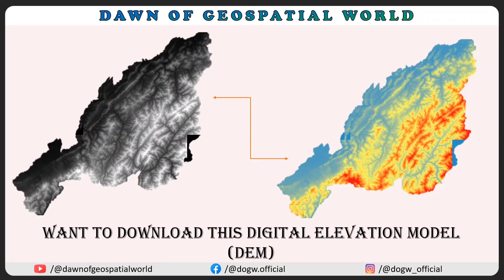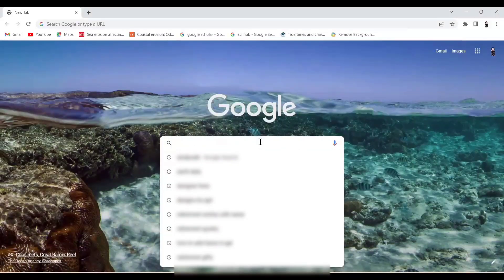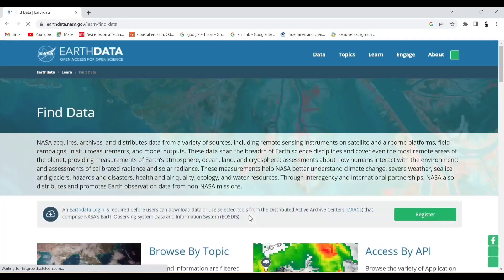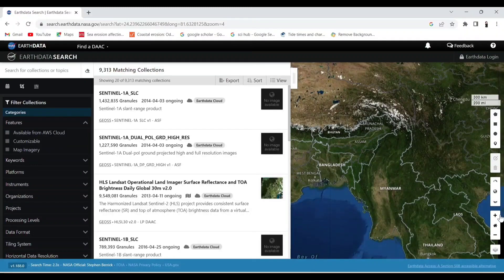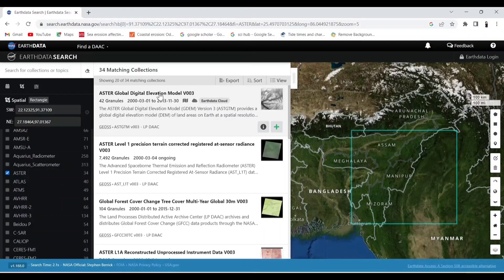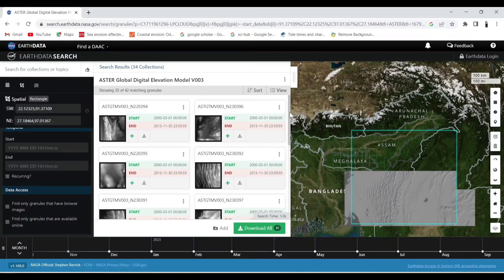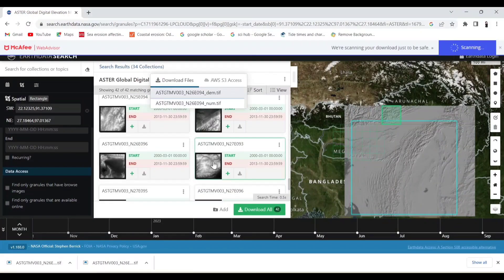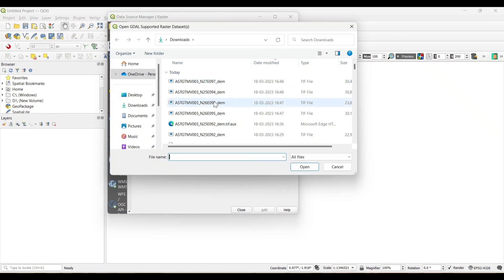Download ASTER DEM Data for Free | Step by Step Tutorial 🛰️🗻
Hi,

In this step-by-step tutorial, we'll show you how to download ASTER DEM data for free. ASTER (Advanced Spaceborne Thermal Emission and Reflection Radiometer) is a satellite-based mission that provides high-quality elevation data, making it a valuable resource for a wide range of applications, including geographic information systems (GIS), geological analysis, and topographic mapping.

Here are some specifications of the ASTER satellite:

👉🏻Launch date: December 18, 1999
👉🏻Orbit altitude: 705 km
👉🏻Orbit inclination: 98.2 degrees
👉🏻Spatial resolution: 15-90 meters for visible and near-infrared (VNIR) bands, and 90 meters for thermal infrared (TIR) bands
👉🏻Spectral bands: 14 bands ranging from visible to thermal infrared (VNIR: 3 bands, SWIR: 6 bands, TIR: 5 bands)
👉🏻Swath width: 60 km
👉🏻Revisit time: 16 days (for global coverage)
👉🏻Mission life: 5 years (extended to more than 20 years with ongoing operations)
👉🏻Instrument: Advanced Spaceborne Thermal Emission and Reflection Radiometer (ASTER)
👉🏻Agency: NASA and Japan's Ministry of Economy, Trade, and Industry (METI)

During this tutorial, we'll cover everything you need to know to download ASTER DEM data for free, including the software you'll need to access the data and where to find the download links. We'll walk you through the entire process, from navigating the NASA EarthData website to selecting the right data for your project and downloading it to your computer.

Whether you're a GIS professional, geologist, or student looking to explore elevation data, this tutorial will help you get started with ASTER DEM data without spending a dime. Don't miss out on this valuable resource – follow along with our tutorial and start exploring the world of ASTER DEM data today!